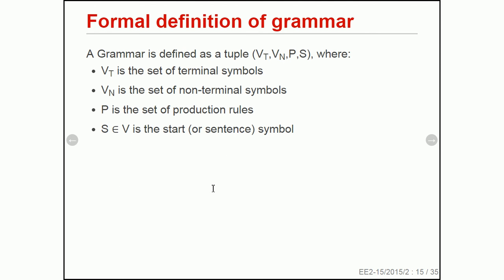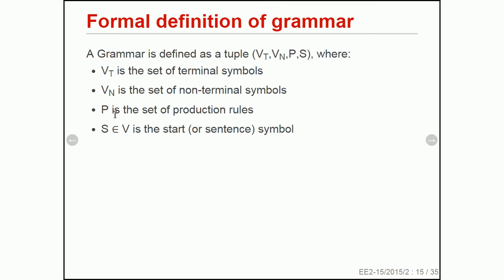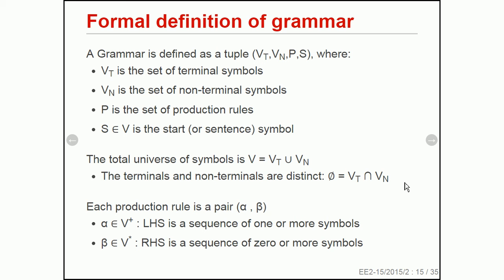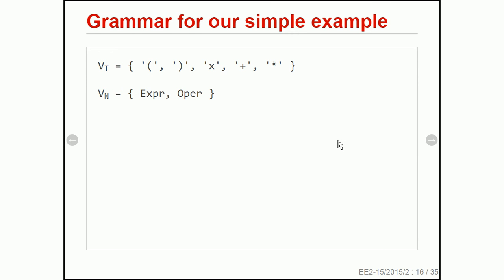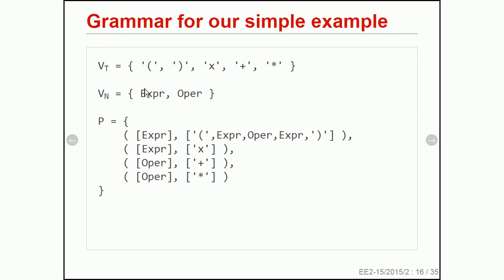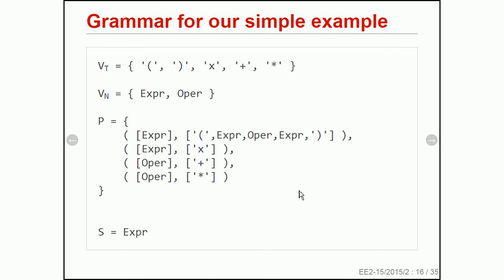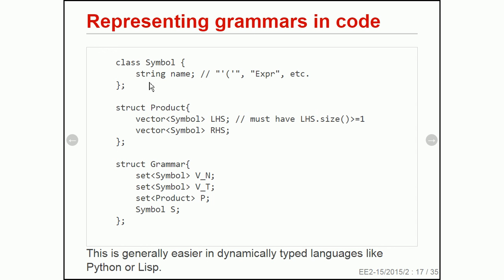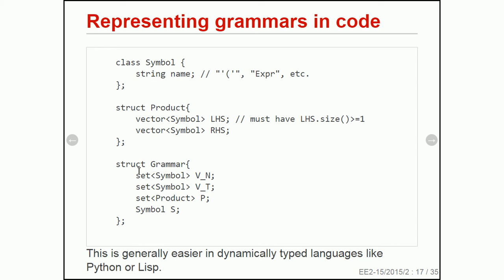lecture2 - B - Formal Grammars